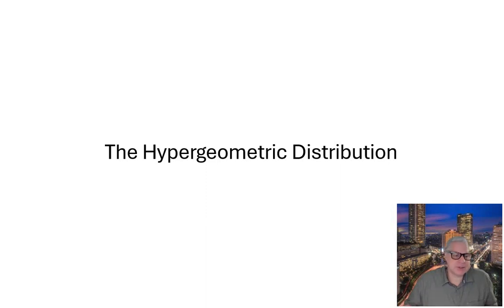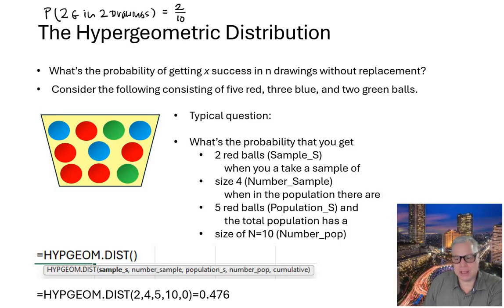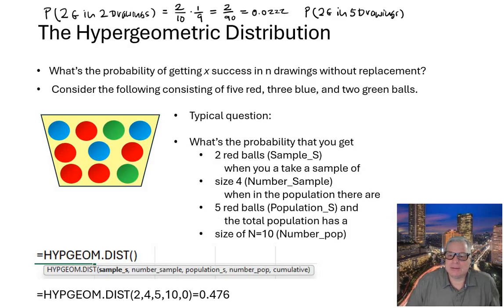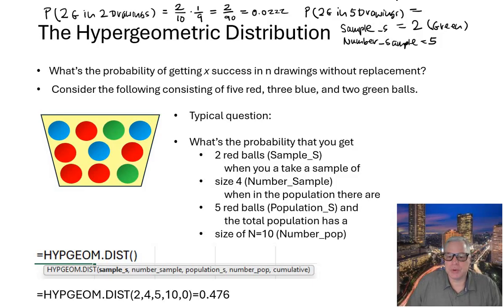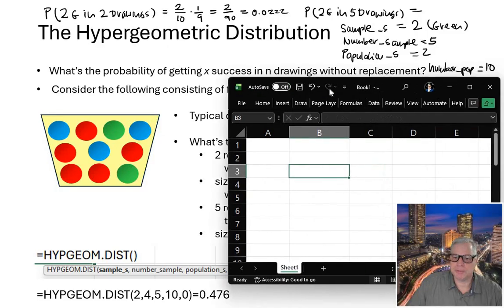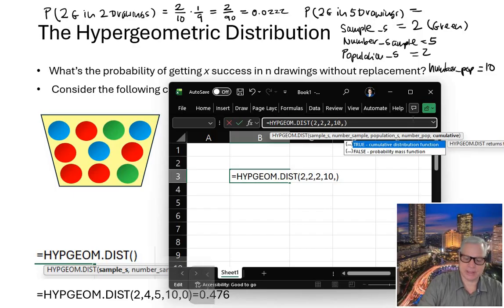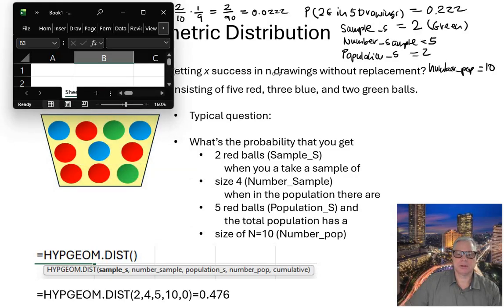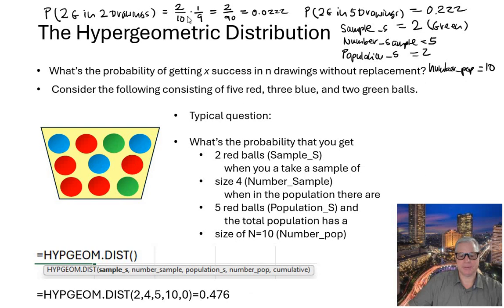T04 06 Discrete Distributions Hypergeometric